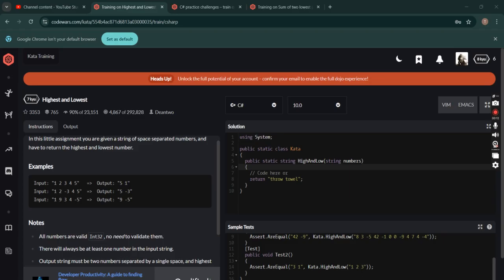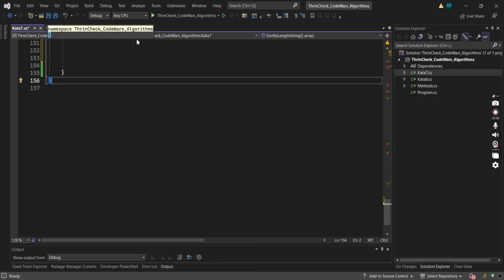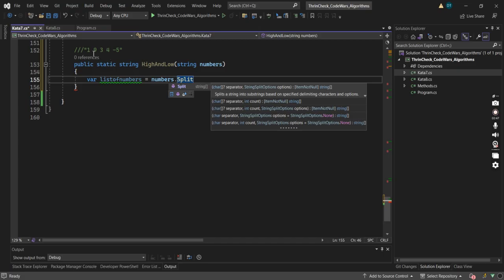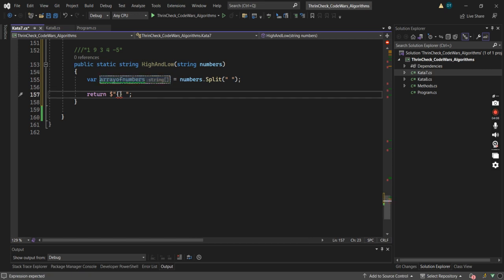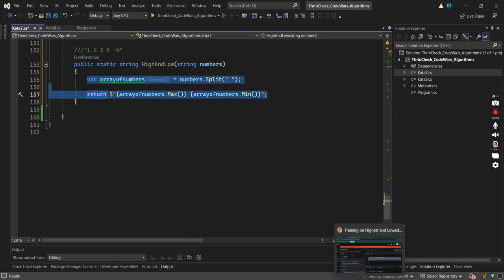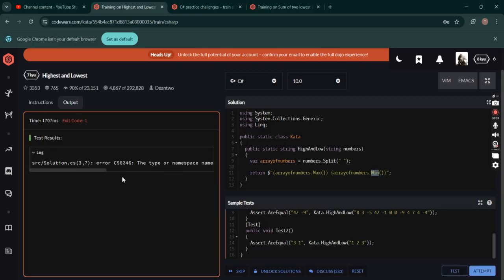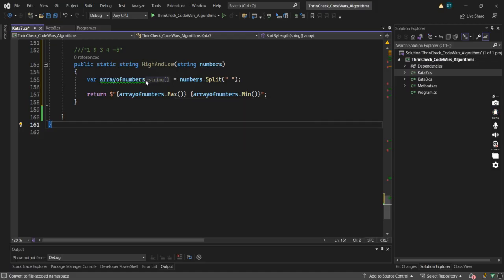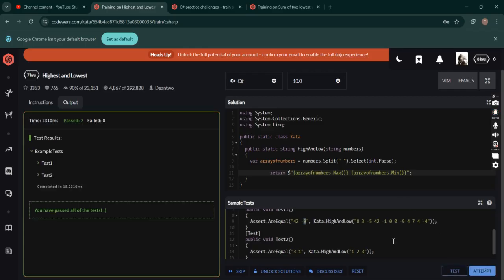Highest and Lowest using Csharp | C# - CodeWars Kata 7 Algorithm Solution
Code along with me as we solve 'Highest and Lowest', a Level 7 kyu Algorithm Question csharp codewars developer programmer algorithms . Here's a link to the challenge